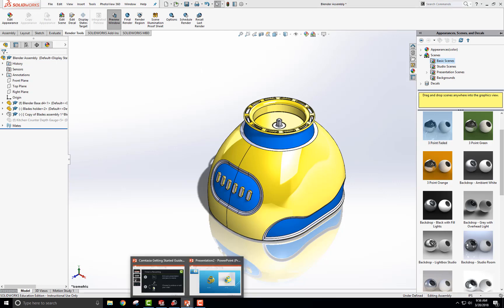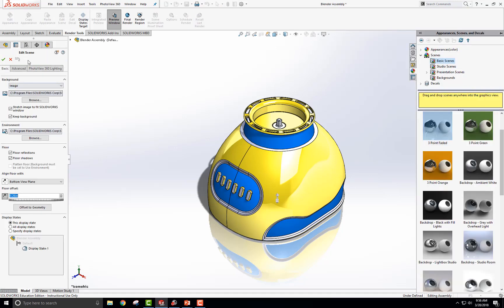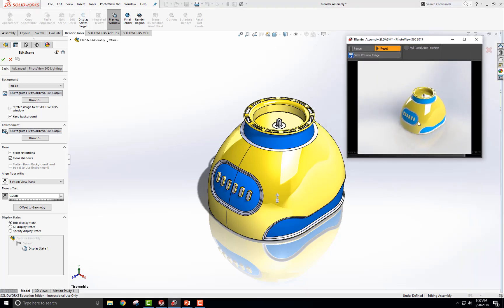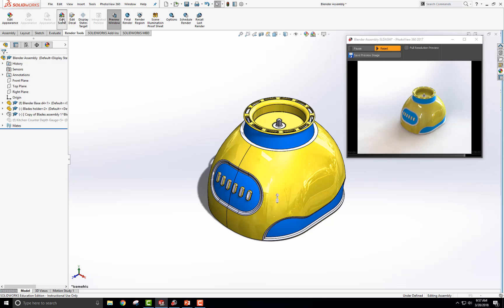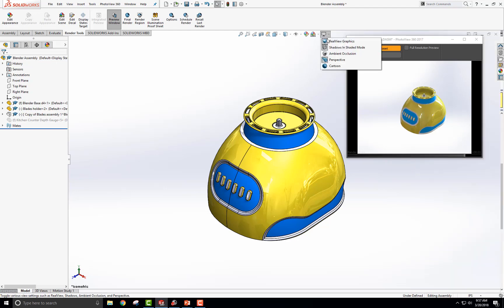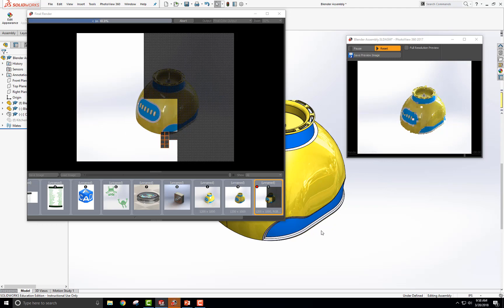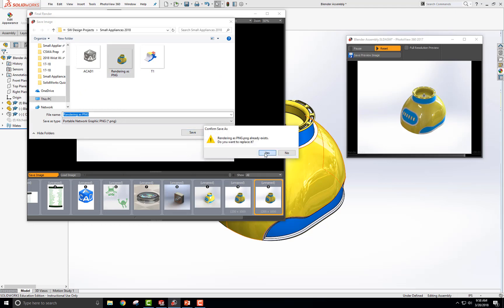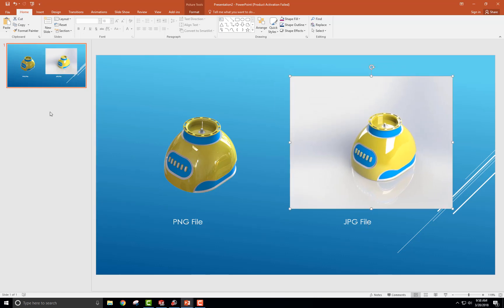SolidWorks 2017 Rendering as Plain White PNG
How to create a Rendered PNG (transparent background) file using SolidWorks 2017